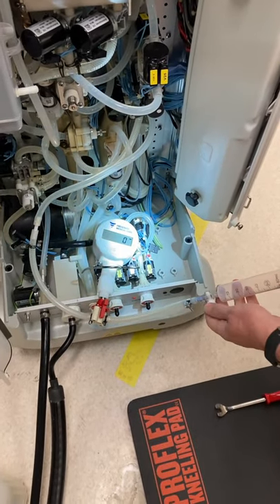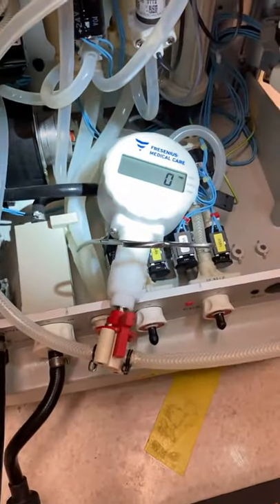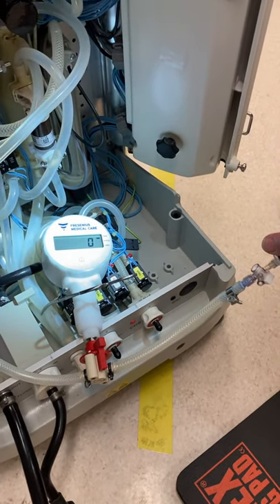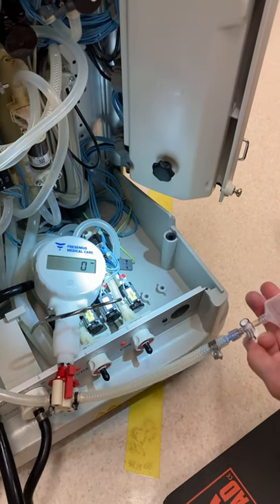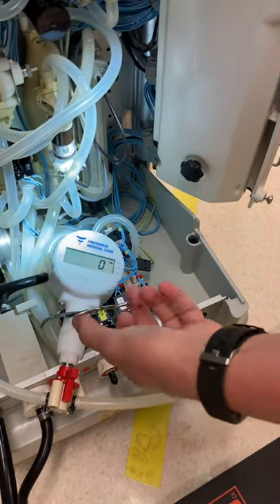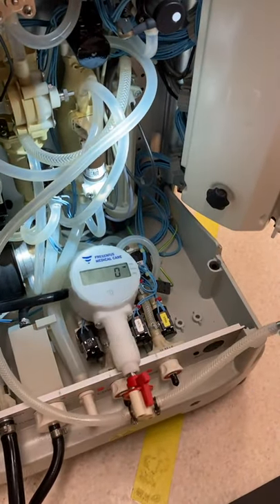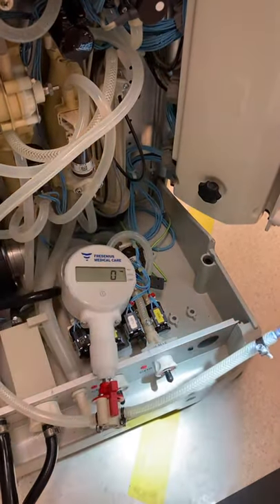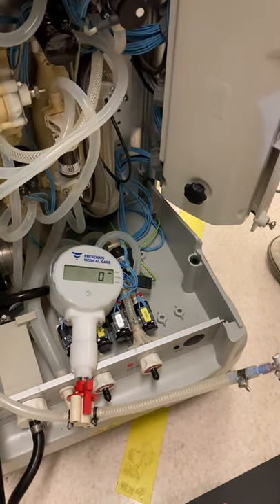Fresenius 5008 Clamped H43 with vacuum applied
This shows that the H43 is the location where the air vent is to the main water supply chamber of the dialysis machine.  You can also see that after a brief vacuum is created by clamping of the tubing to the H43 vent, then there is no vacuum.  This shows a backup air vent in the machine.